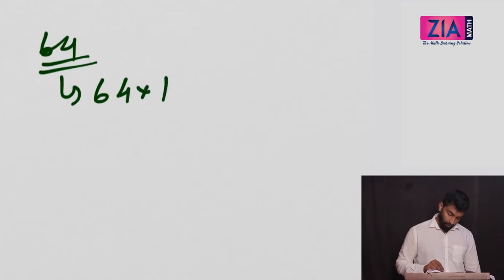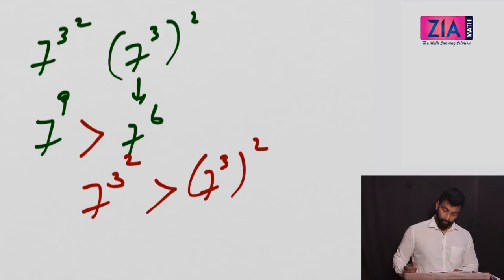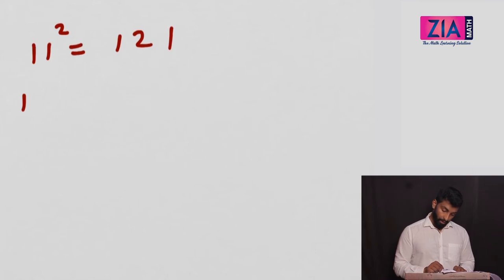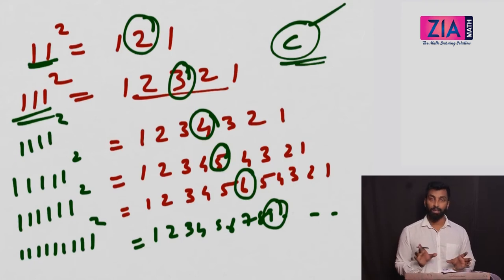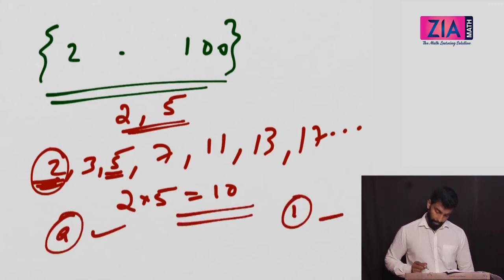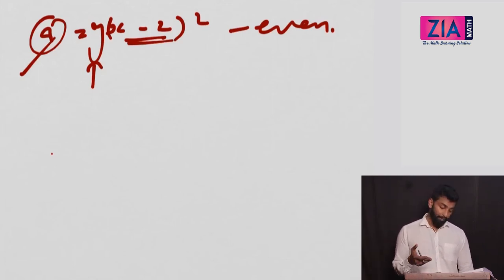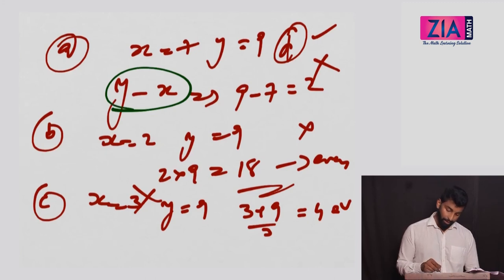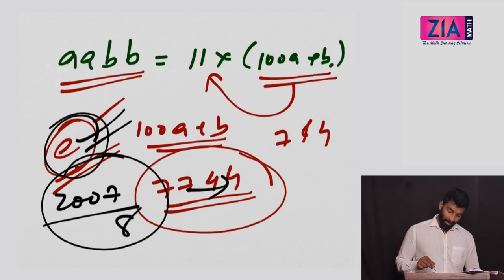Numbers Mastery Part 3 | Advanced Problem-Solving Techniques & Concepts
IAS Mentorship

Sociology Mentorship

IAS Course

Master advanced number theory and logical problem-solving with Part 3 of the Numbers Mastery Series! This video dives into complex concepts like prime factorization, perfect squares, and logical substitution, essential for cracking competitive exams like SSC, CAT, and IBPS.

🔥 What You'll Learn in This Video:

Breaking down numbers into product pairs (e.g.,
64
32
2
64=32×2)
Using prime numbers to solve factorial and product-based problems
Identifying patterns in perfect squares (e.g.,
1
121
12321
1,121,12321,...)
Logical elimination using even and odd combinations
Solving advanced four-digit number problems
Substitution techniques to simplify complex questions
📌 Perfect For:

Aspirants preparing for competitive exams
Students enhancing problem-solving skills in numbers
Logical thinkers eager to master number theory